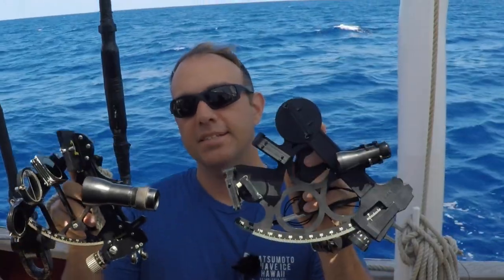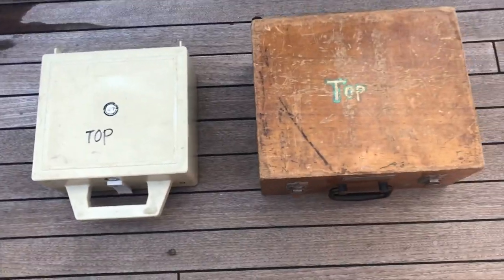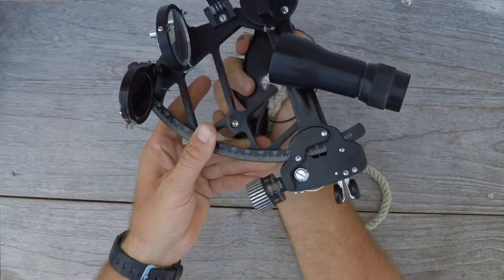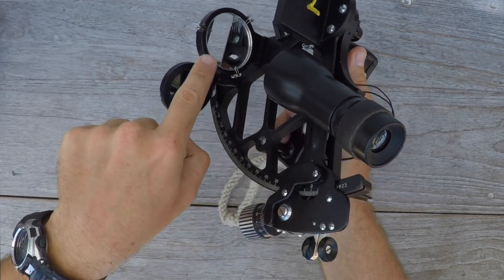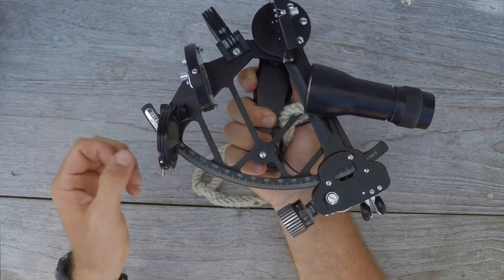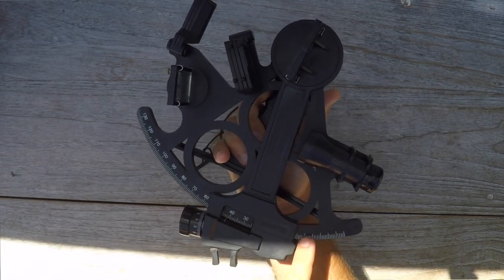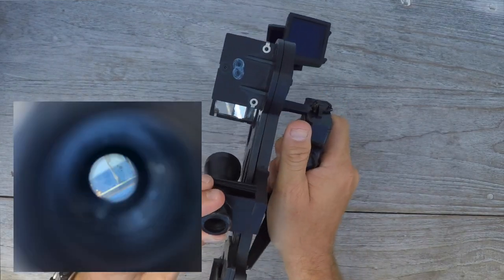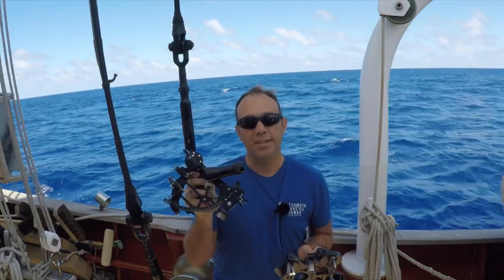Should You Get a Plastic or Metal Sextant?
A common question is whether a plastic sextant can do the job at sea.  In short, yes it can.  In this video I compare a Davis plastic sextant to a Celestaire metal sextant.

Although the metal sextant is definitely sturdier and a little more accurate, the plastic sextant is also well built and a great starting point for either emergency navigation or just getting started in celestial navigation.

Davis Mark 15 Sextant, about $175

Celestaire Astra IIIB, about $800